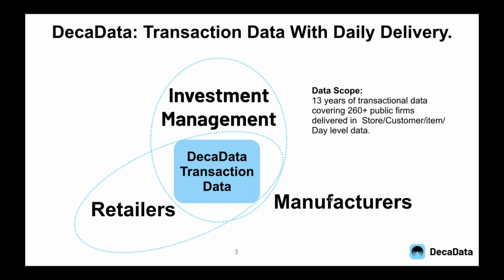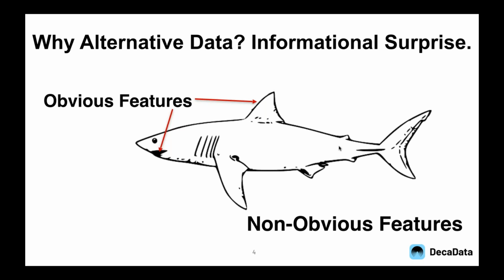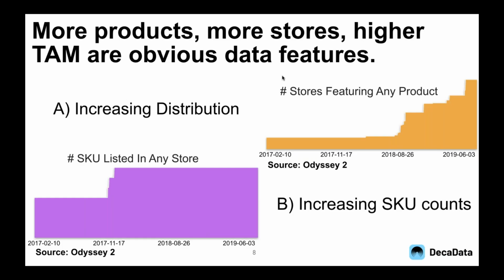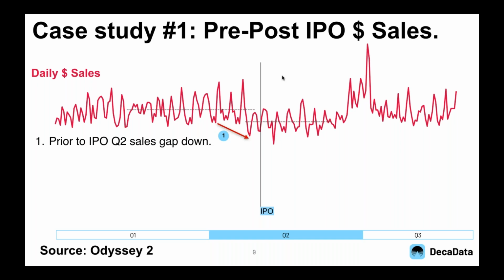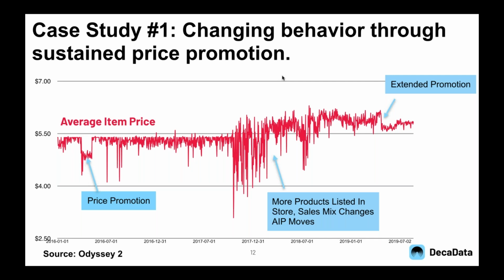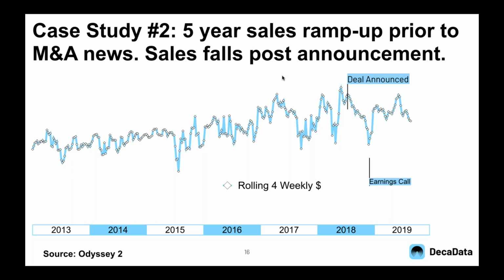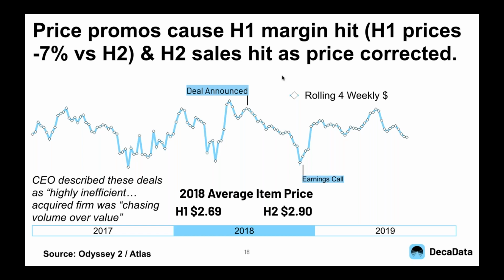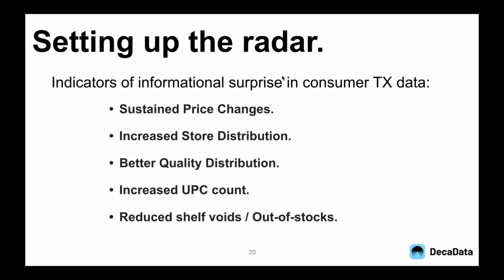*DecaData Understanding the Consumer Sector Using Transaction Data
The team at DecaData revisits the presentation made at the 2019 London Neudata conference. The webinar was made to help understand various use cases transactional and promotional data can be used in the investment process.